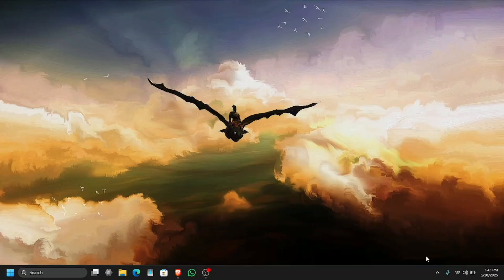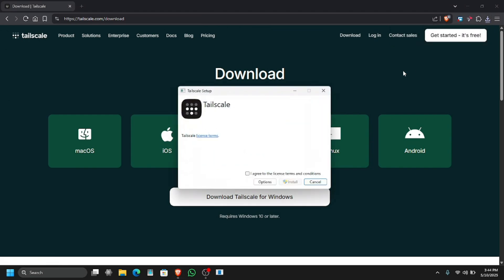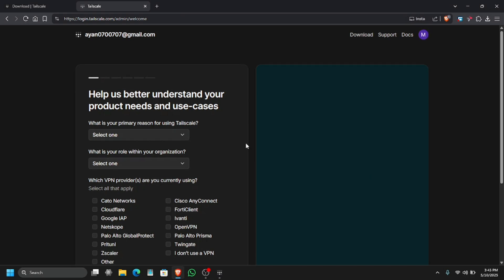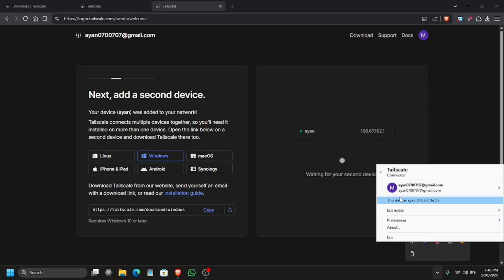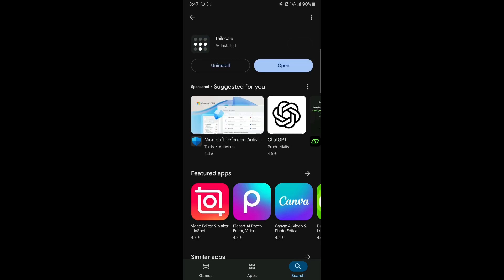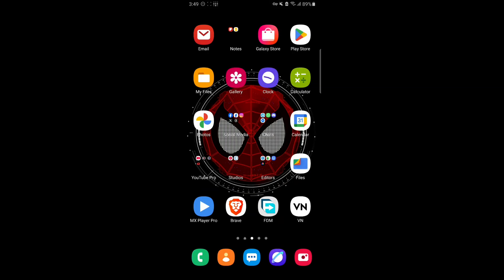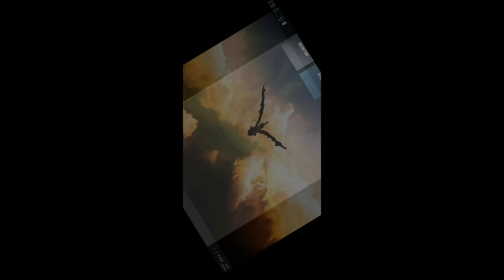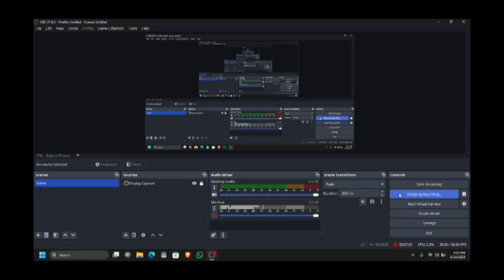HOW TO STREAM YOUR PC ON ANY DEVICE ACROSS THE WORLD WITH ULTRA LOW LATENCY USING TAILSCALE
Sunshine is the most popular open source utility that lets you stream your PC on any device or multiple devices at the same time. However, it requires you to be on the same network. But what if you want to stream your PC with lowset possible latency from anywhere in the world. That's when Tailscale comes in. ENJOY!

NOTE: IF YOU HAVE NOT YET SETUP SUNSHINE AND MOONLIGHT WATCH THIS VIDEO FIRST